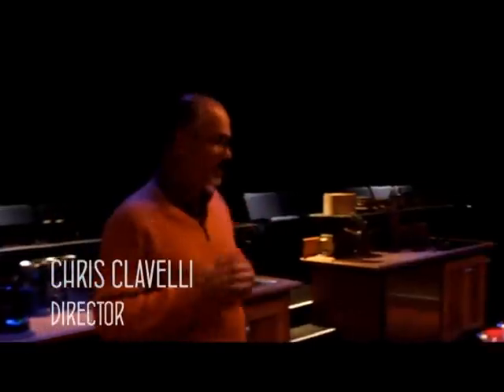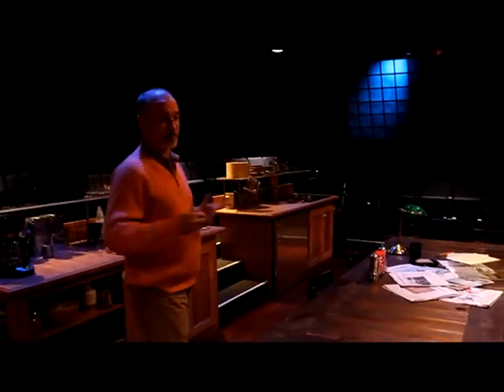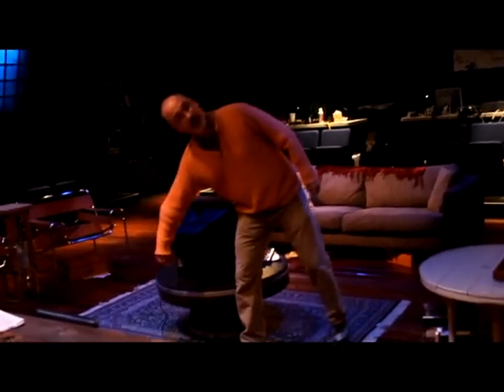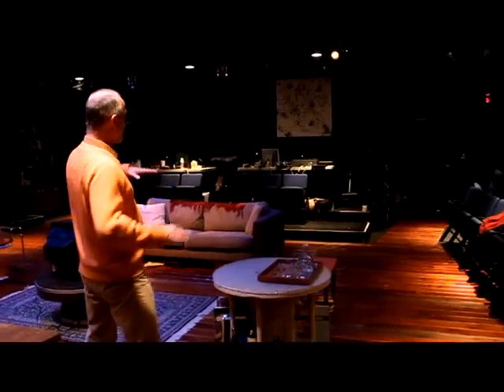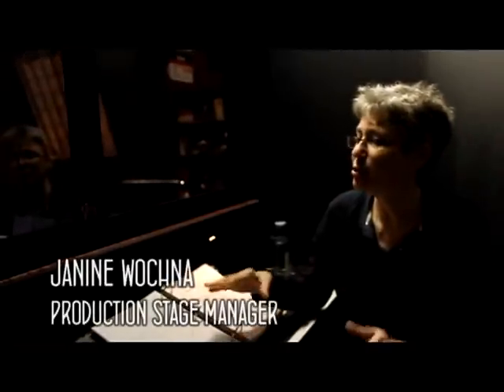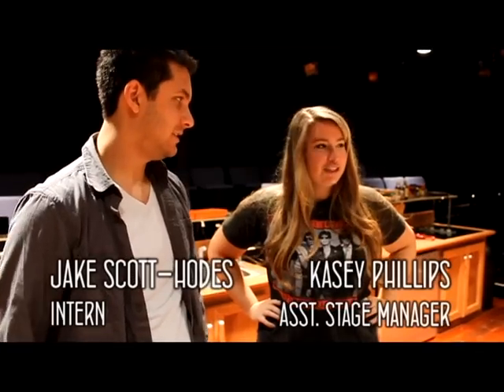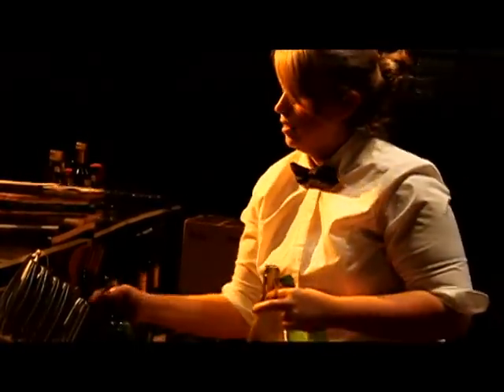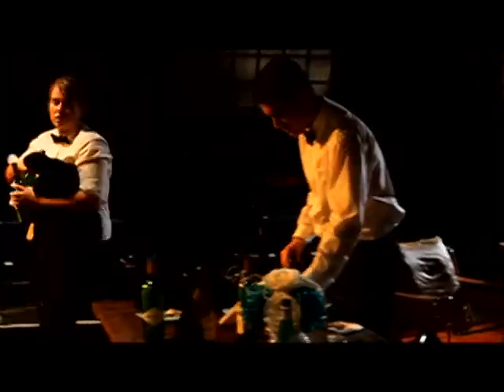Behind the Scenes with Tony Nominated TIME STANDS STILL at Florida Rep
Take a behind-the-scenes look at Florida Repertory Theatre's January 2013 production of Donald Margulies multiple Tony Nominated play, TIME STANDS STILL. Talk witht the director, Chris Clavelli, and members of the production staff to see how TIME STANDS STILL works in Florida Rep's NEWLY RENOVATED ArtStage Studio Theatre.

Sarah and James, a photographer and a journalist, have been together for years and share a life documenting the realities of war. But when circumstances compel them to return home from covering the war in Iraq, the adventurous couple confronts the reality of leading a more conventional life. Time Stands Still is a poignant and stirring drama from the Pulitzer Prize-winning author of Dinner with Friends and Collected Stories.

Starring
Tyler Layton*
Greg Longenhagen*
William McNulty*
Claire K. Guy

Directed by Chris Clavelli**
Set Design by Drew LaMott
Lighting Design by Kate Smith
Costume Design by Roberta Malcolm
Sound Design by Tim Cobb
Production Stage Manager: Janine Wochna*
Asst. Stage Manager: Kasey Phillips

*Member of Actor's Equity
**Member of SDC
Photos Courtesy of Snap Flash Photo